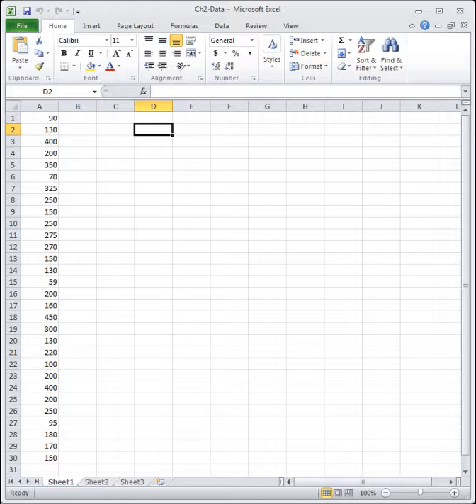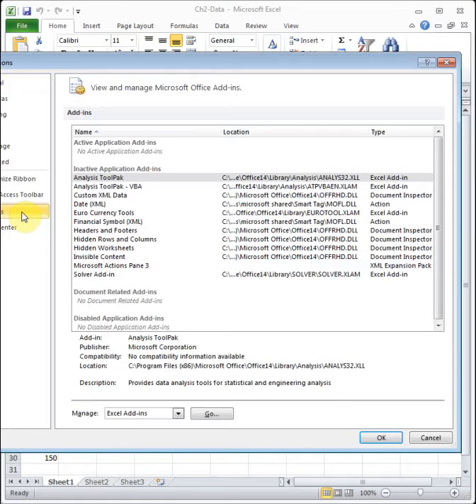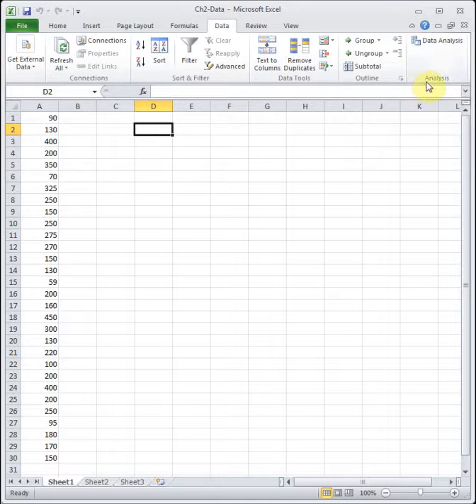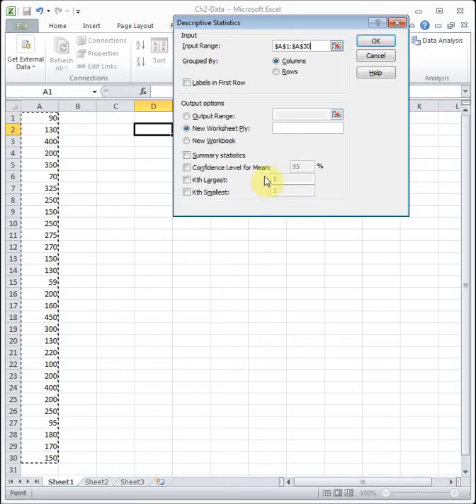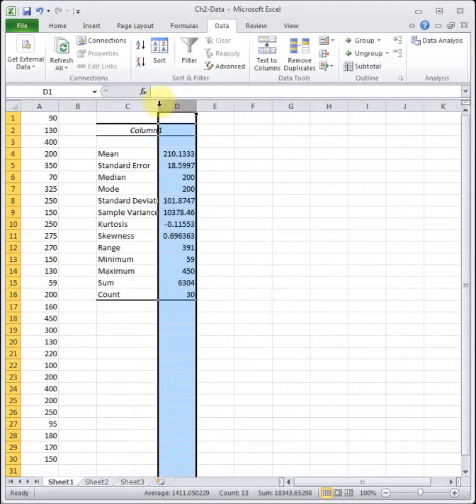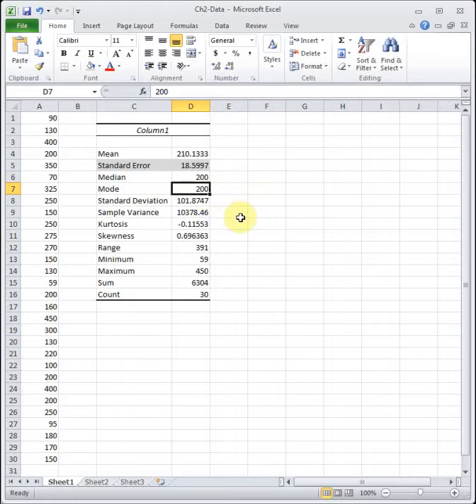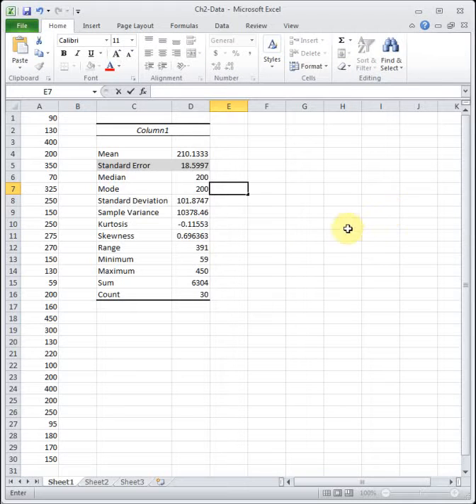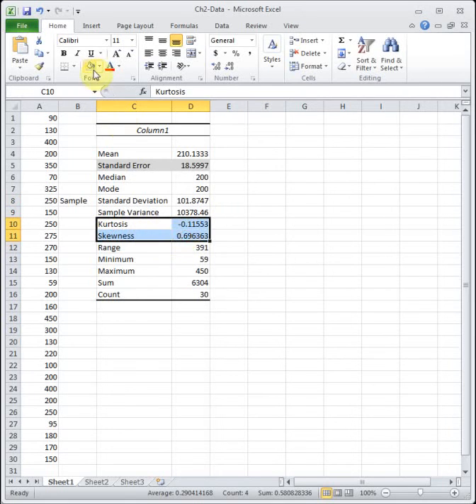Data Analysis and Descriptive Statistics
how to turn on data analysis and calculate descriptive statistics